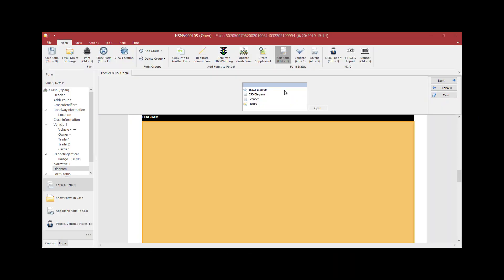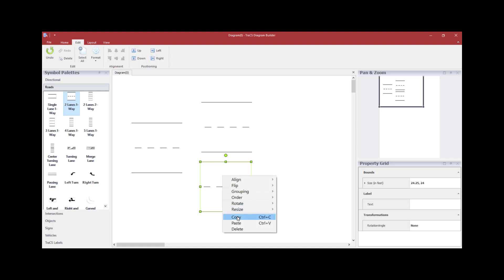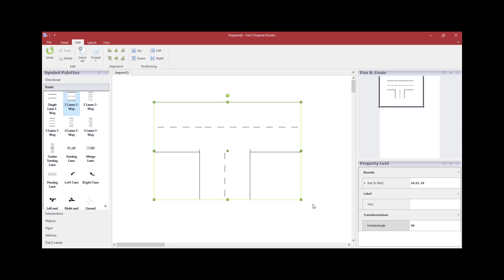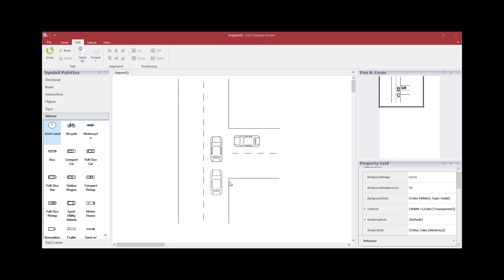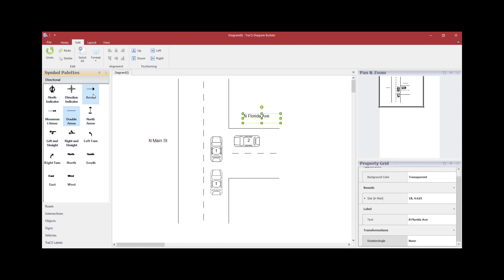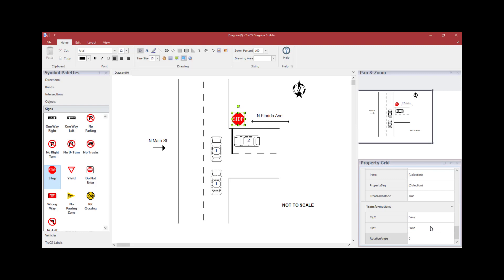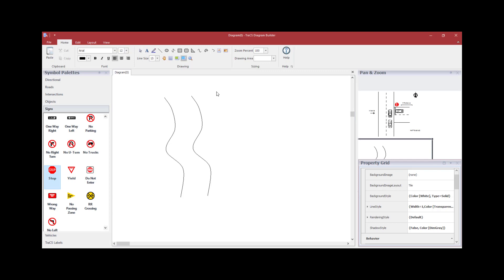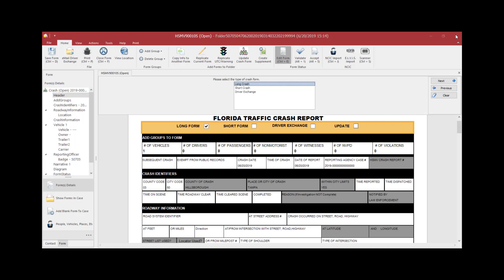TraCS Diagram Tool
This video will teach users how to create a diagram using the TraCS diagram tool, and how to import the diagram into the TraCS version of the DHSMV crash report.